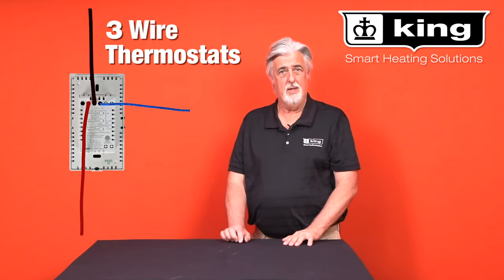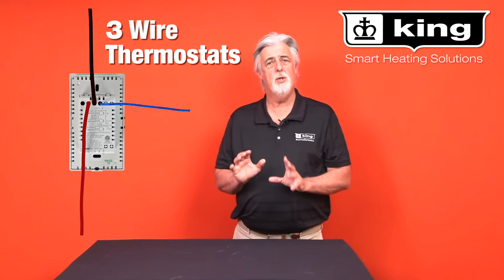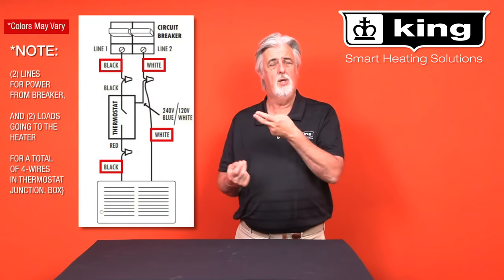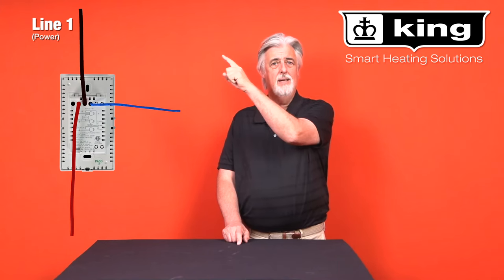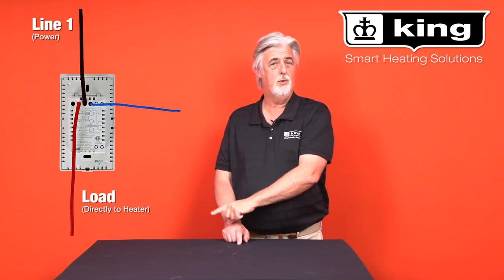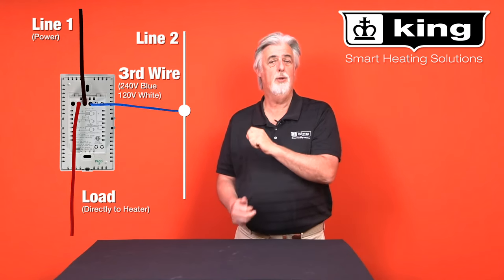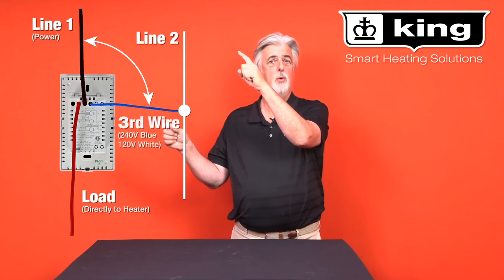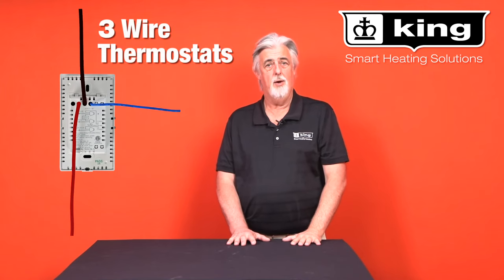How To Install a 3 Wire Line Voltage Thermostat